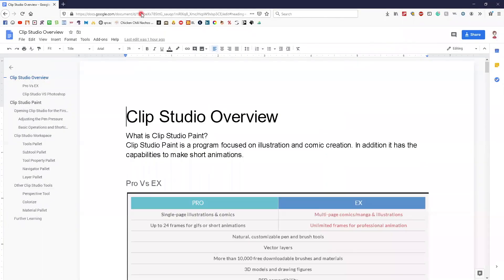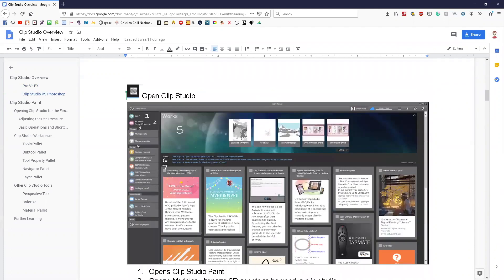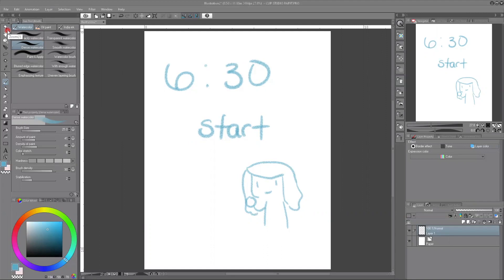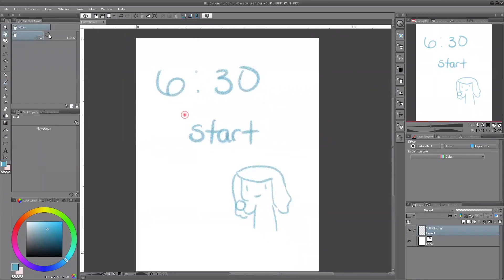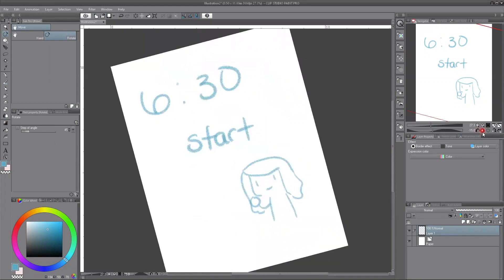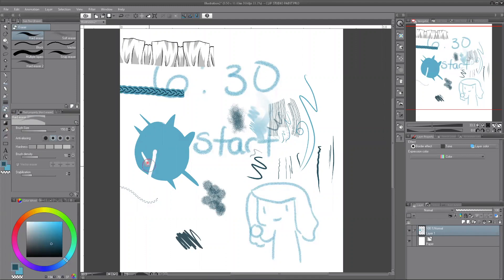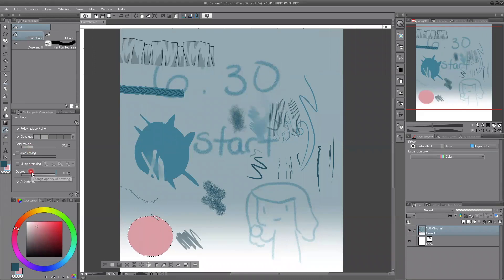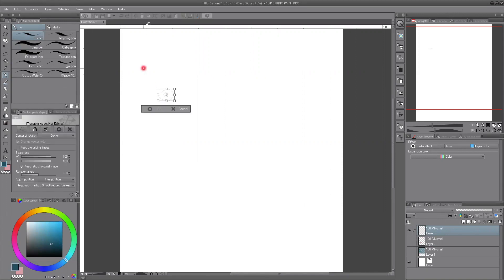Clip Paint Studio Basics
This webinar will focus on another affordable alternative to Photoshop, Clip Paint Studio. This program is probably one of the closest to Photoshop, while offering tons of different tools for comic artists and digital artists.